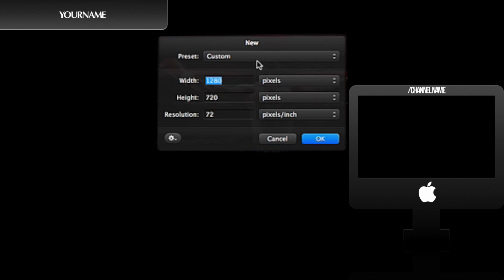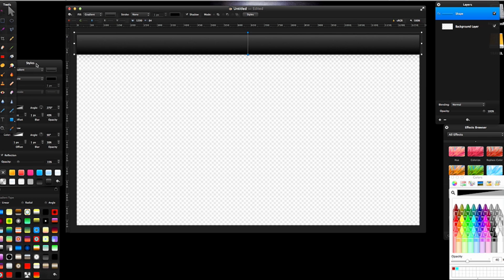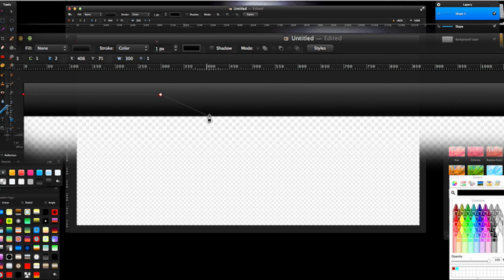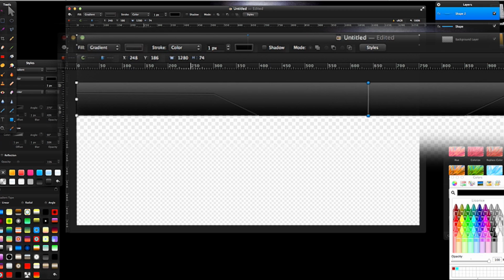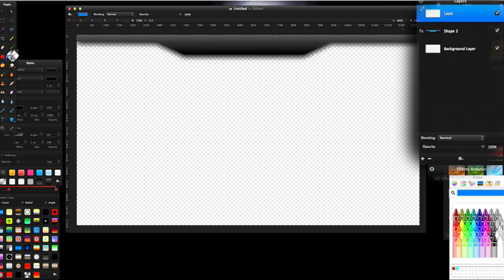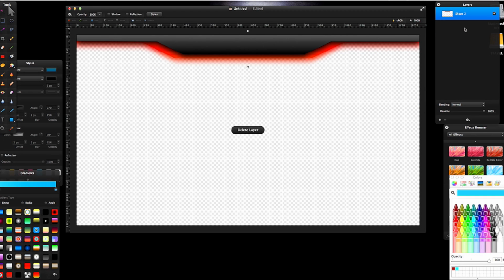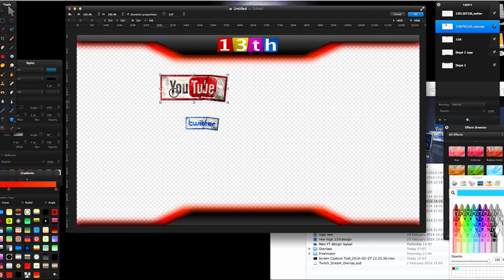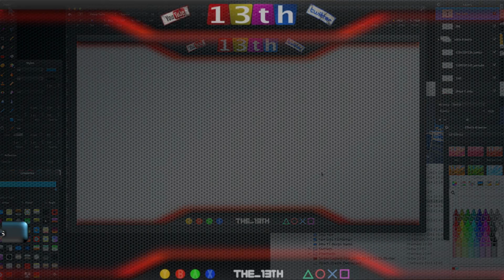Pixelmator Screen overlay for YOUTUBE or TWITCH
New Pixelmator Tutorial showing you how to create a youtube video or Twitch TV overlay.

This video will show you how to:
* Create a video overlay for youtube
* Use rulers in Pixelmator
* use the shape tool
* Use the styles and gradients
* Create shadows and blurs

**Pixelmator is a graphic editor developed for Mac OS X, by Pixelmator Team Ltd built upon a combination of open source and Mac OS X technologies. Pixelmator features selection, painting, retouching, navigation, and color correction tools; as well as layers-based image editing, GPU-powered image processing, color management, automation, and a transparent head-up display user interface for work with images. Pixelmator uses Core Image and OpenGL technologies that use the Mac's video card for image processing.**

Developer(s)  Pixelmator Team Ltd.
Stable release  Version 2.1 / August 9, 2012; 2 months ago
Operating system  Mac OS X
Type  Raster graphics editor
License  Proprietary